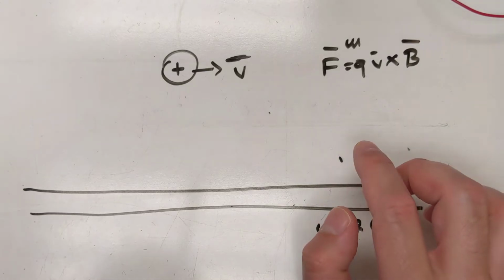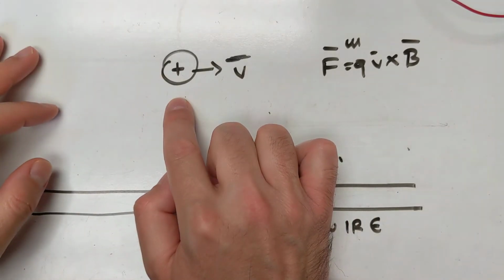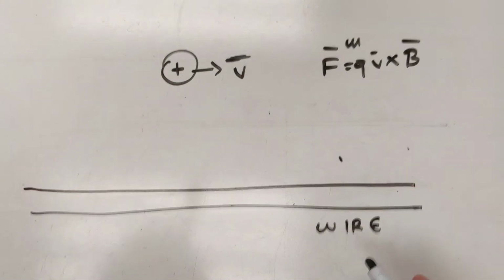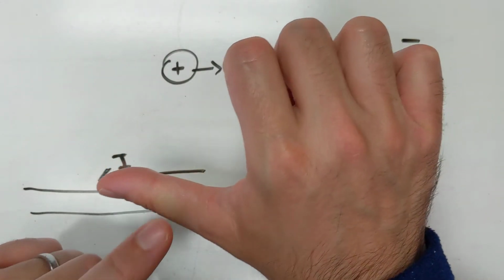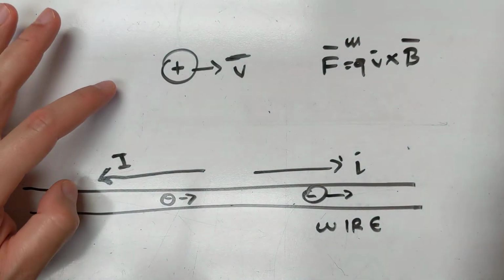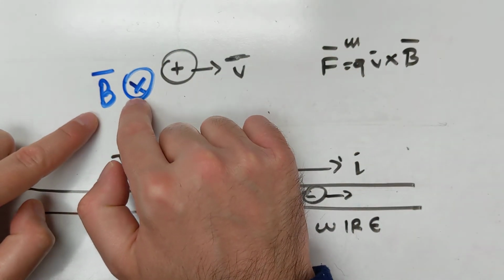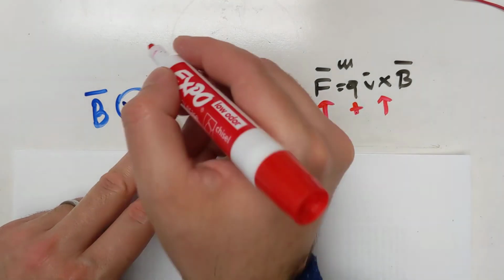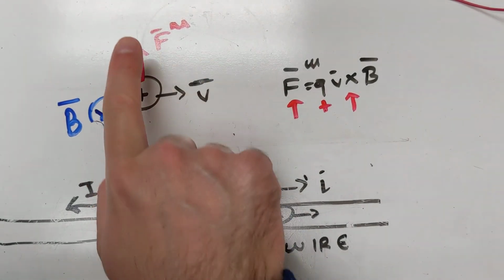How to find the direction of the magnetic force on a charge from a current-carrying wire